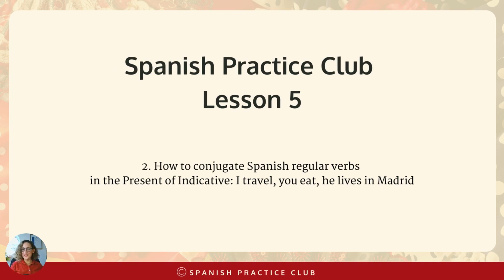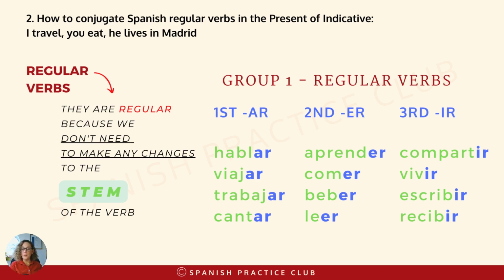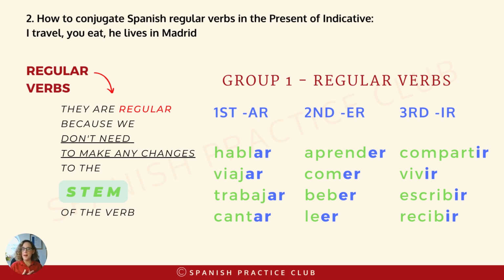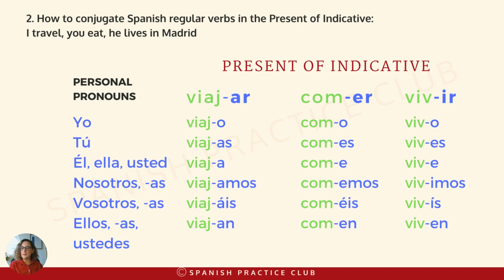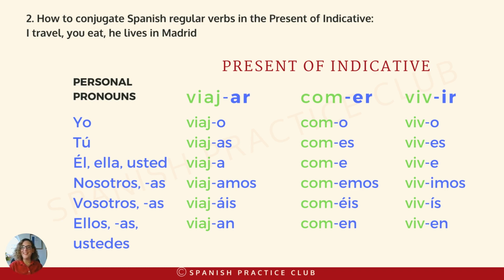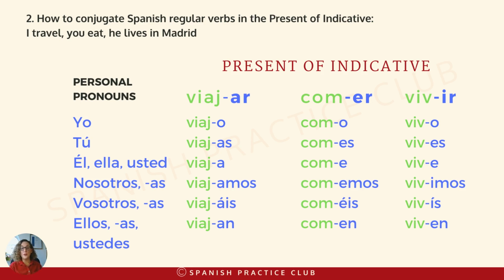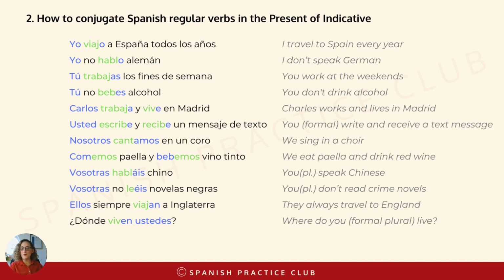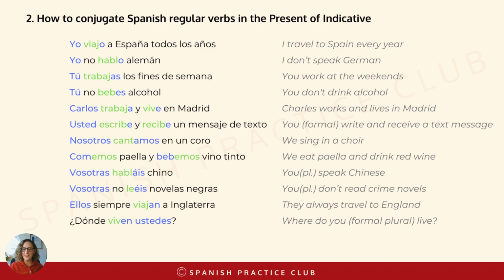L5 (V3) How to conjugate Spanish regular verbs in the Present of Indicative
Learn how easy it is to conjugate Spanish regular verbs in the Present Tense!